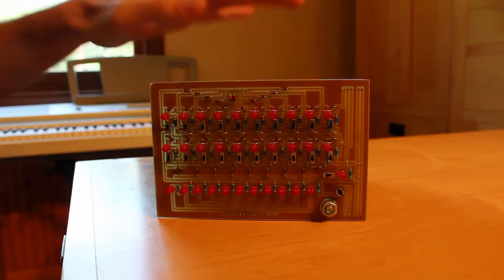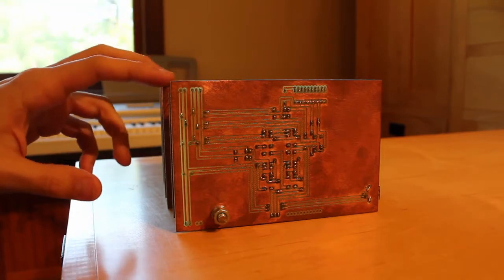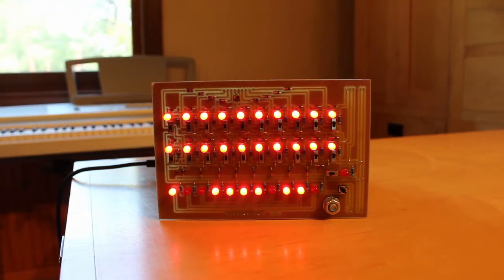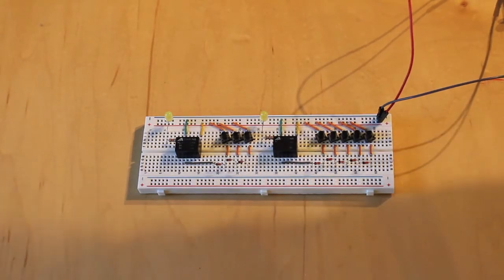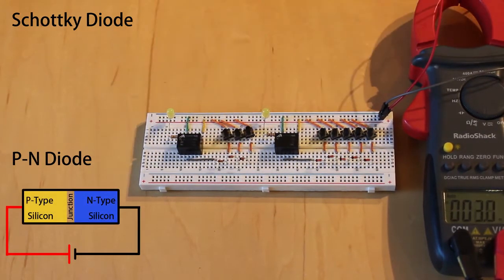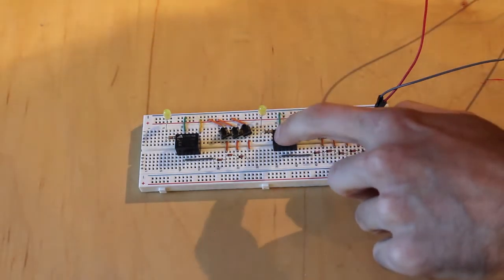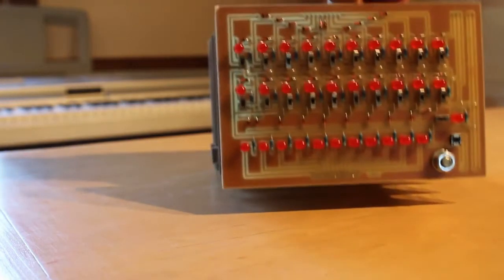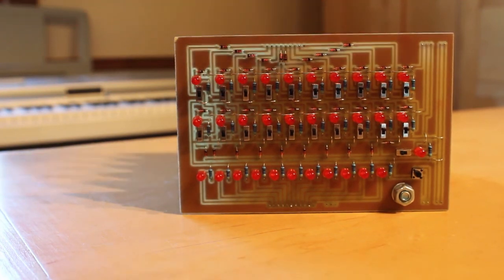Relay Calculators: Episode 4 - Mistakes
In this episode I go over some of the mistakes I made in the 10-bit relay calculator and why they happen.